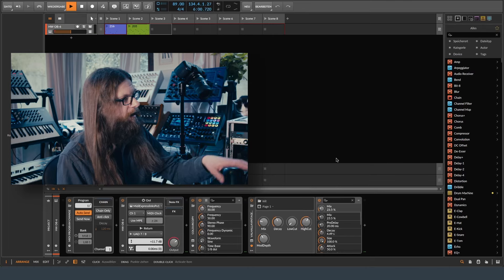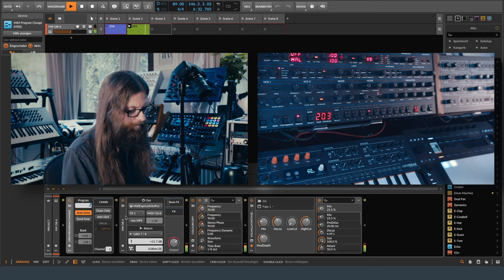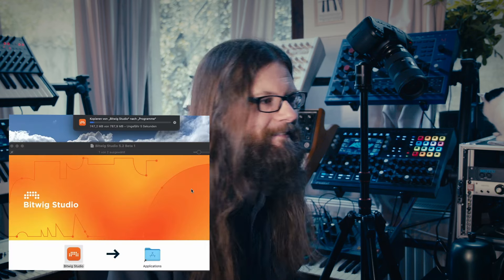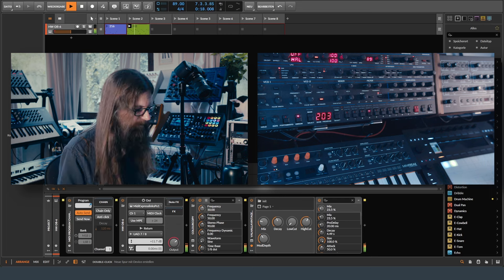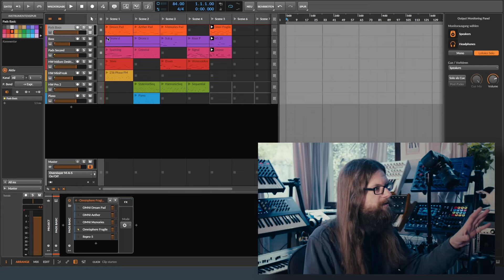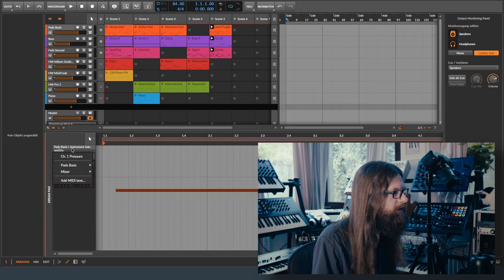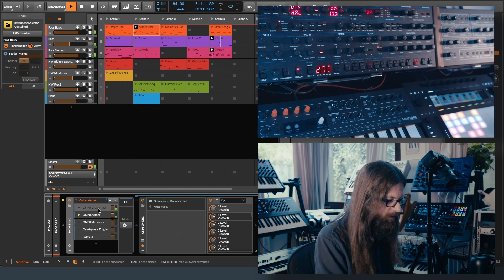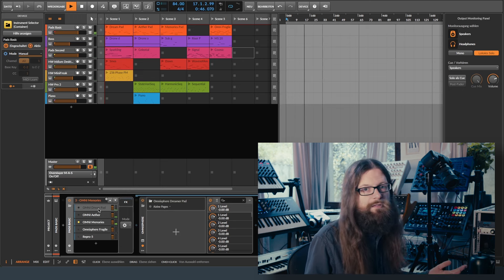Bitwig fixed my bug! Program changes finally working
A few weeks ago I made a video about my Bitwig workflow. I also showed, that the Program Change feature was broken. After the release of that video I had the chance to talk to someone working with Bitwig. And guess what: they fixed the feature in the new beta 5.2! Thanks a lot to everyone who was involved into making that happen so fast.